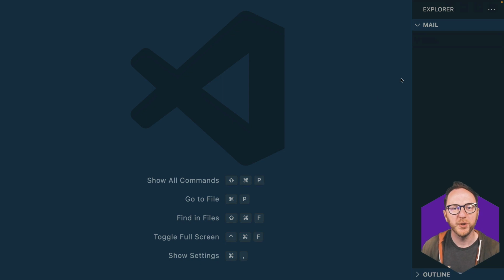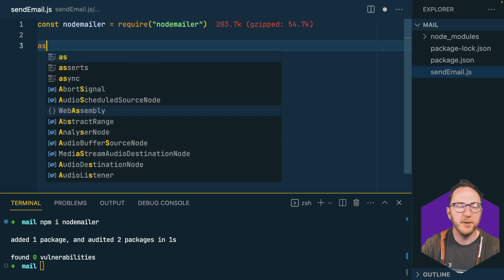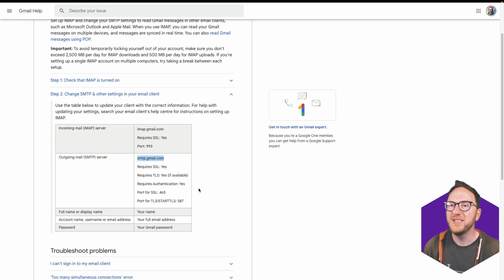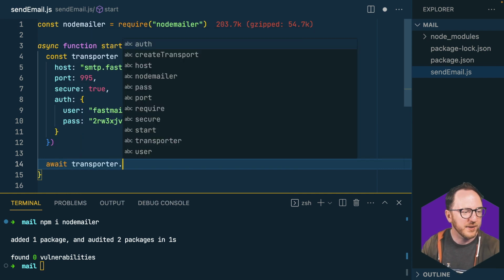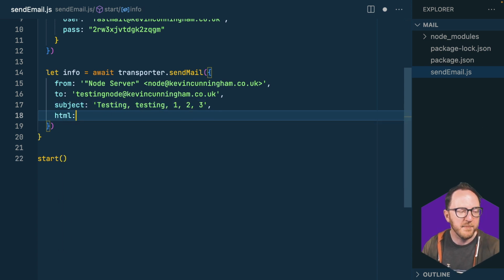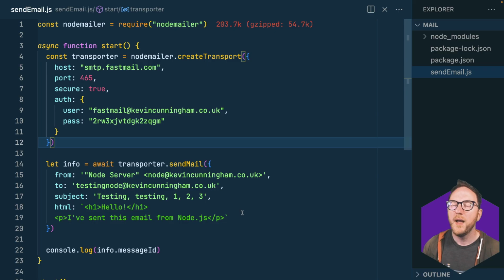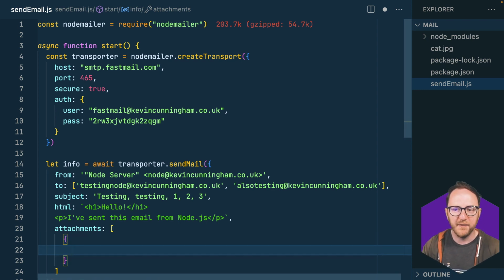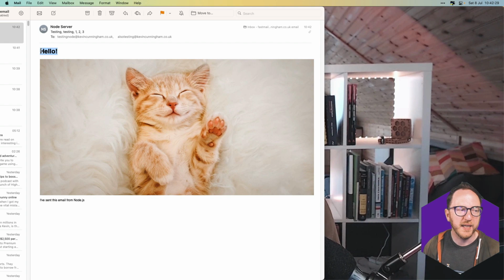Unlocking the Power of Email Automation with Node.js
In this tutorial video, we will take a deep dive into how you can leverage the power of the NodeMailer package to send emails in Node.js.

From installation to sending your first basic email, to targeting multiple recipients and even adding attachments and images - this tutorial has got you covered!

1️⃣ How to install the NodeMailer package in your Node.js project.
2️⃣ Sending a basic email using a simple and effective code example.
3️⃣ Techniques to send emails to multiple recipients using an array.
4️⃣ Adding a touch of personality to your emails by attaching images or files.